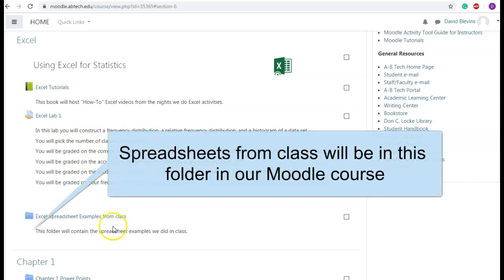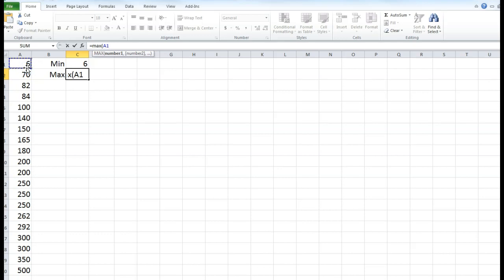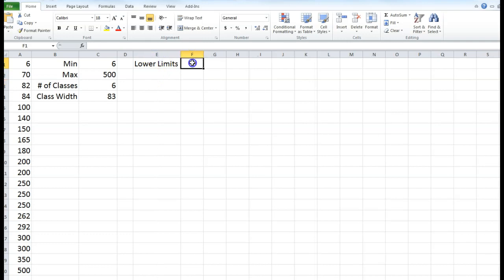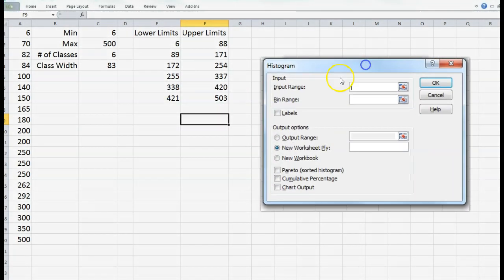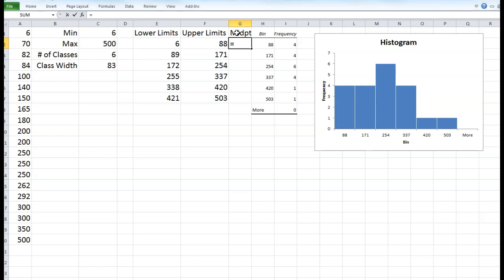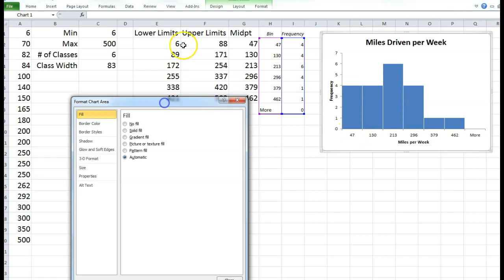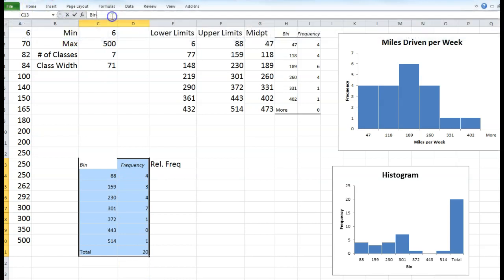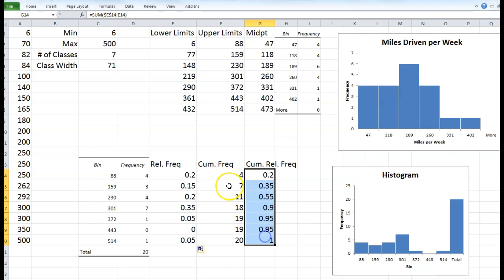Making Histograms and Frequency Distributions in Excel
Making Excel produce a frequency distribution and histogram